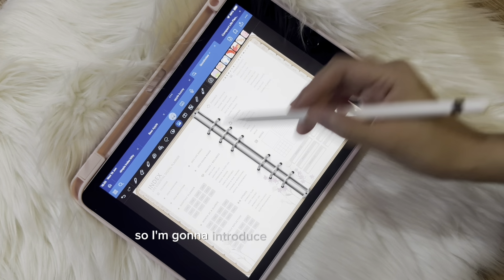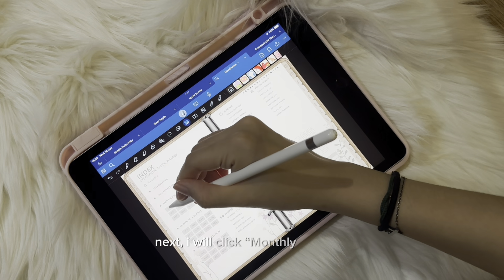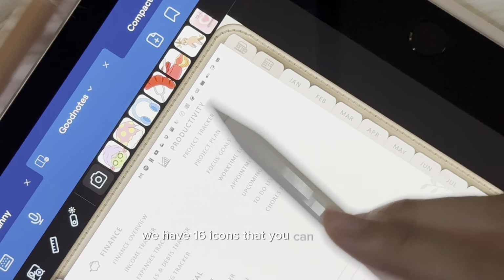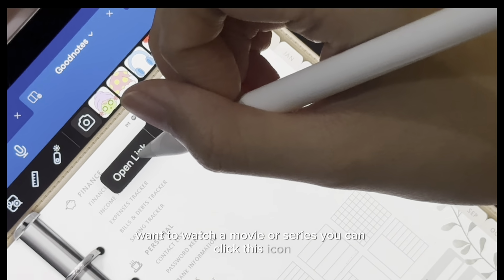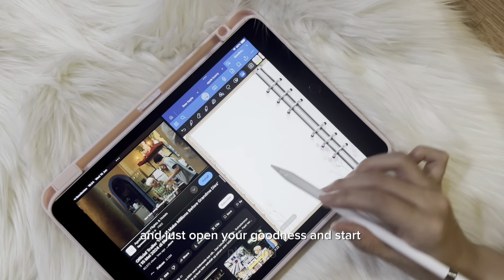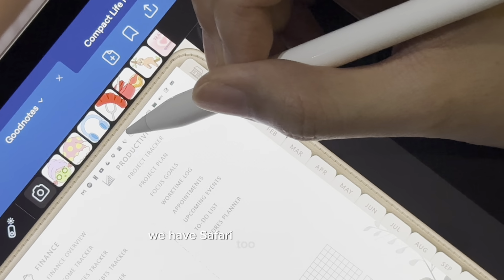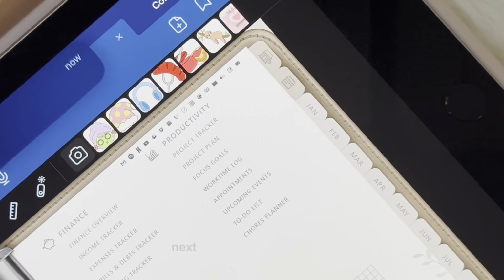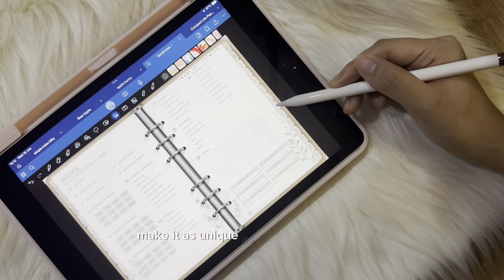Why You Need the Compact Life Essential Digital Planner To Take Over The World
"Welcome to the ultimate digital planning experience with our Compact Life Essential Digital Planner! This planner is packed with over 1 billion combinations, featuring 10+ themes, 50,000+ hand-drawn stickers, and smart templates to cater to all your planning needs.

Discover the best digital planner for 2024, 2025, Undated and beyond, perfect for iOS and Android users. Our planner includes daily, weekly, and monthly layouts, customizable backgrounds, and seamless integration with Google and Apple Calendars. Designed to enhance productivity, manage mental health, and streamline your daily tasks, this planner is your go-to tool for an organized and fulfilling life.

Explore features like the checklist & ideas, productivity & wellness layouts, and mindfulness sections including coping strategies like box breathing. Whether you are a student, professional, or someone looking to get organized, our planner adapts to your lifestyle.